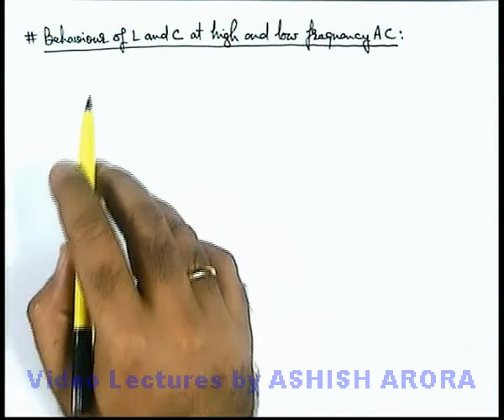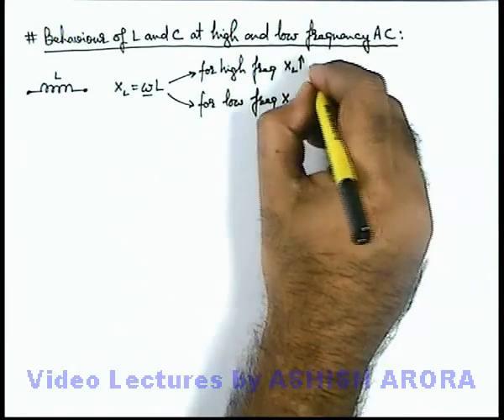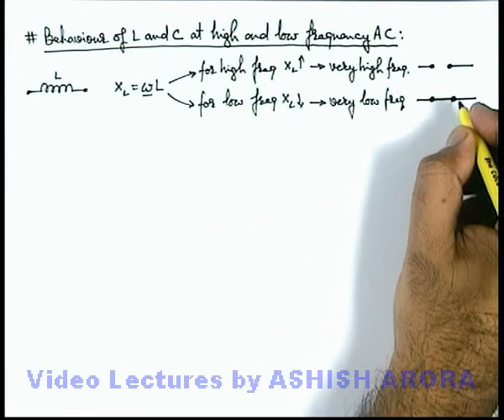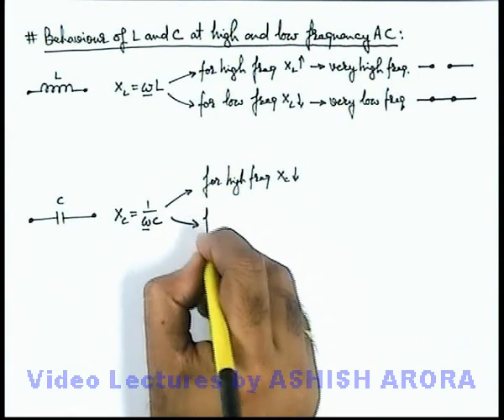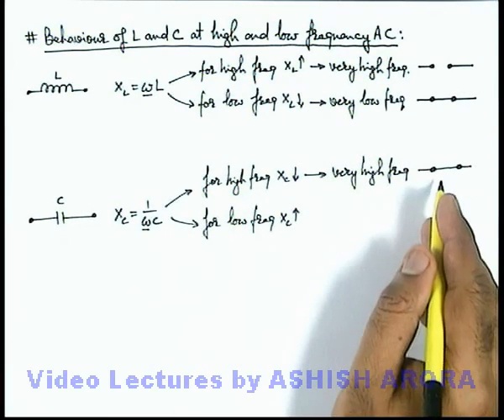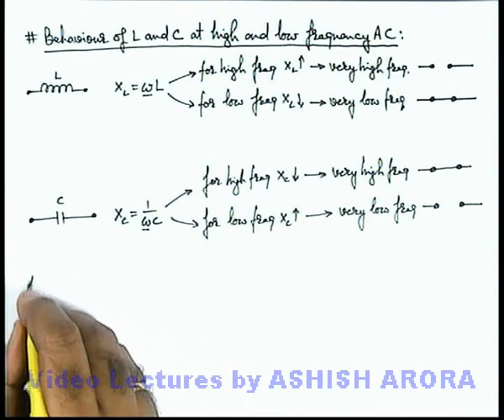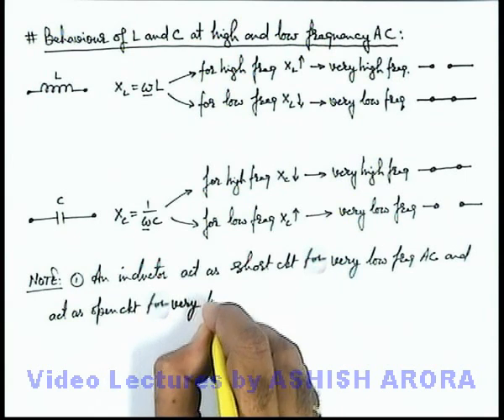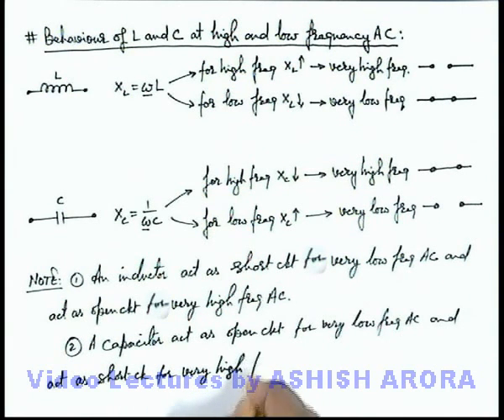Class 12 Physics | Alternating Current |#19 Behaviour of L & C at High & Low Frequencies |JEE & NEET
PG Concept Video | Alternating Current | Behaviour of L & C at High & Low Frequencies by Ashish Arora